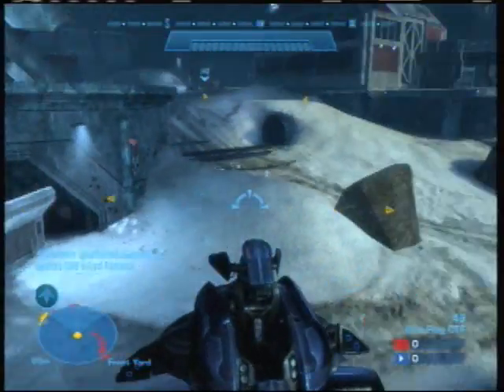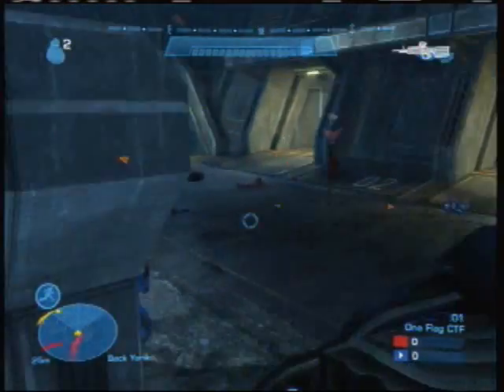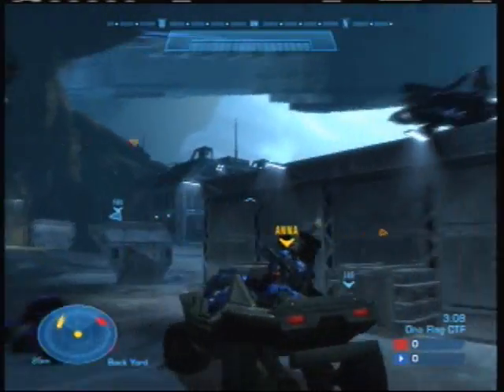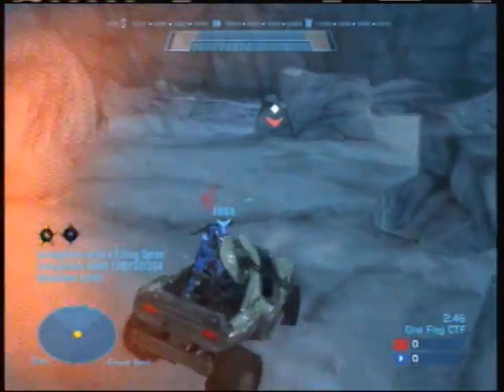Halo Reach Gameplay Commentary Breakpoint Tips Tricks Noble Map Pack DLC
ALL NEW!!!  This is an all new gameplay where I show off one of the brand new maps from the Halo Reach DLC Noble Map Pack.  Along the way I give you several tips and tricks for improving your own gameplay so you can win more often!

I primarily use the warthog and Wraith for most of my kills here.  The vehicles respawn very quickly on this map.  This is far from my best gameplay, but I wanted to get a gameplay from the new map up quickly so you could take a look and start to develop a strategy of your own and maybe incorporate some of the things I've noticed about the new map.

I'm not a pro and oftentimes my gameplay isn't flashy, but my methods are simple, fun, and effective.  If you watch my videos and follow my advice, you'll find your skills improving dramatically each day and you'll win more games than ever!